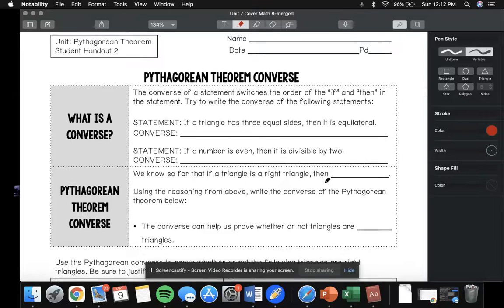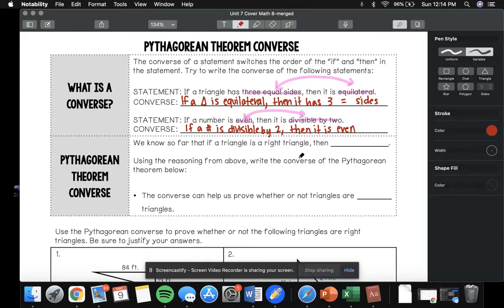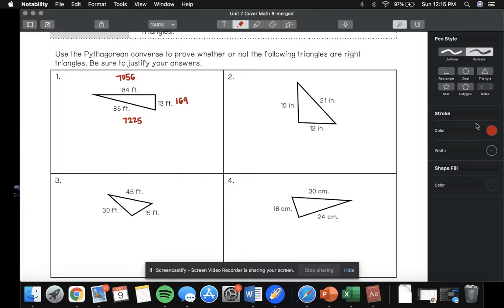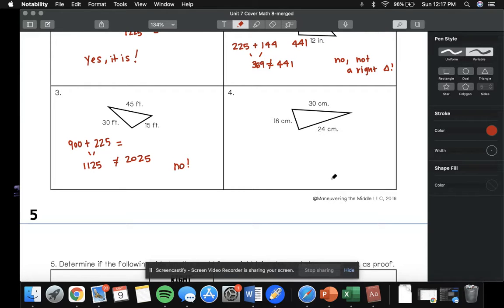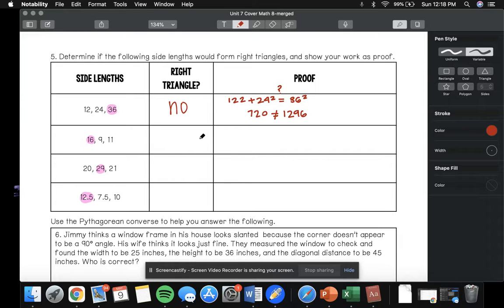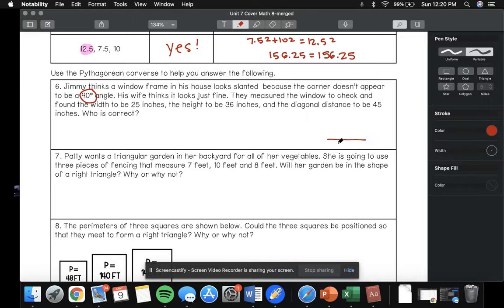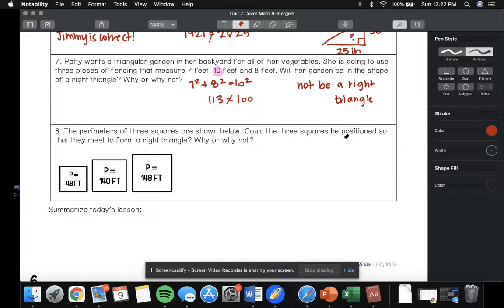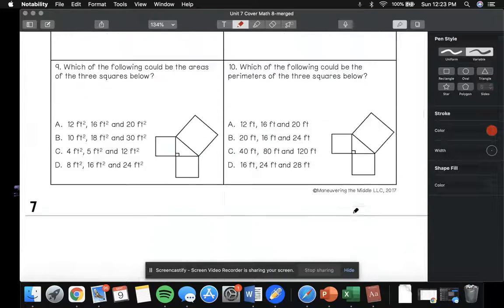Pythagorean Theorem Converse